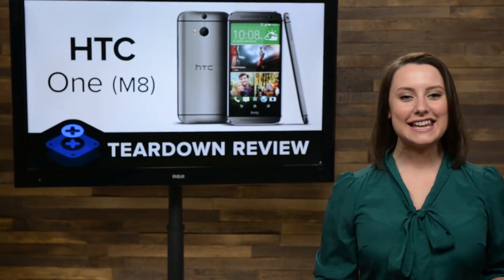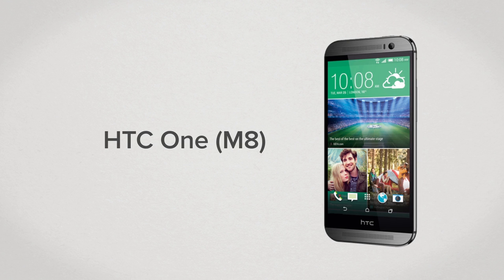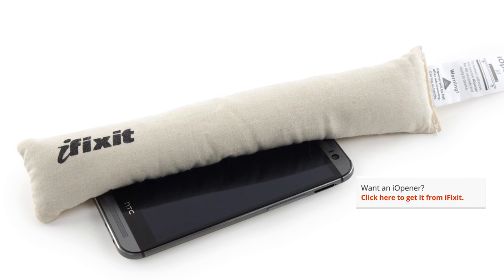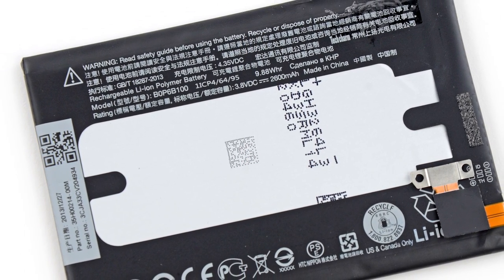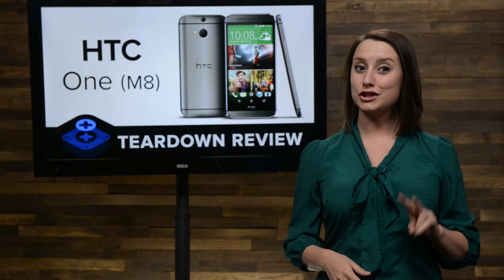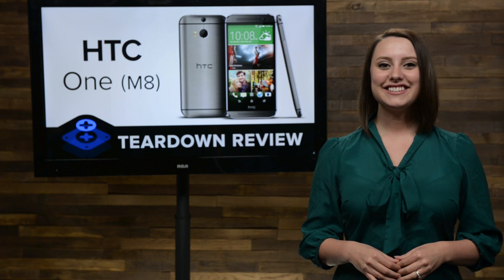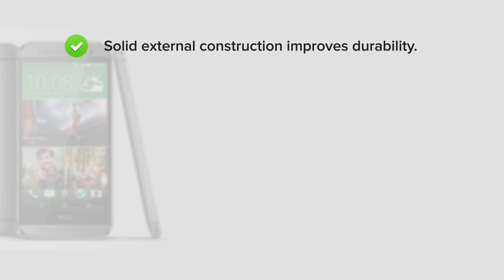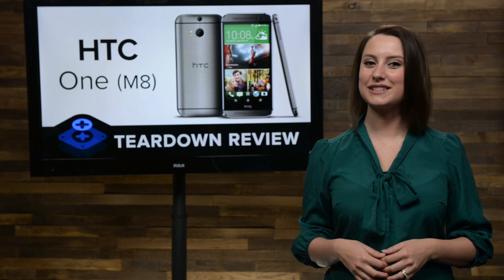The HTC One (M8) Teardown Review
There has been a lot of buzz about the next generation HTC One. The original HTC One was released last year to a ton of praise from reviewers, but when we got it on our teardown table it ended up with a dismal 1 out of 10 repairability score. Will the M8 score better? Today all your burning questions are being answered because the HTC One M8 was released and we are tearing it down for you.